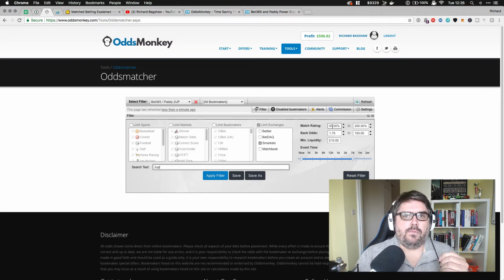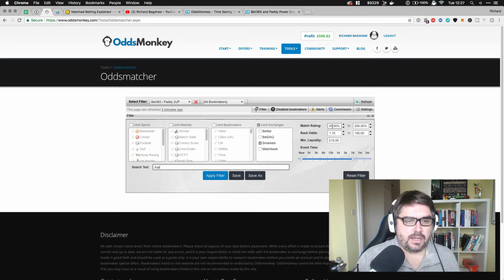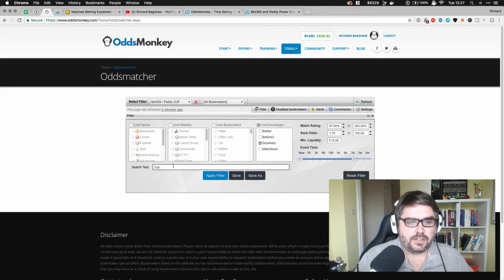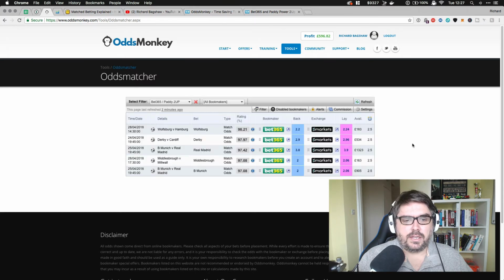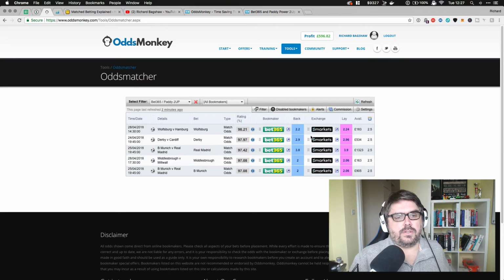OddsMonkey Filters - Placing Bets Efficiently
In this video we chat about using the OddsMonkey filters and how we can use them to maximise our time spent placing bets efficiently when matched betting.